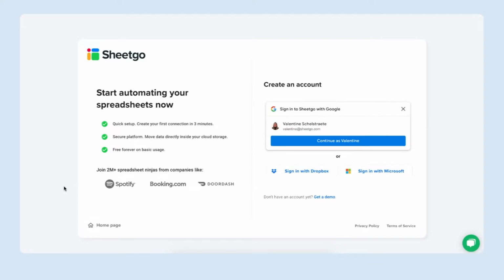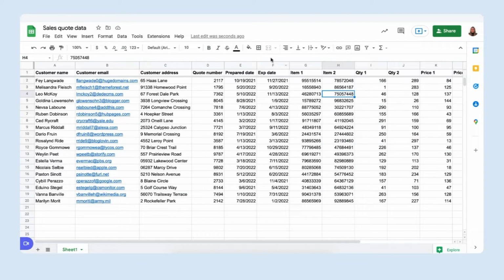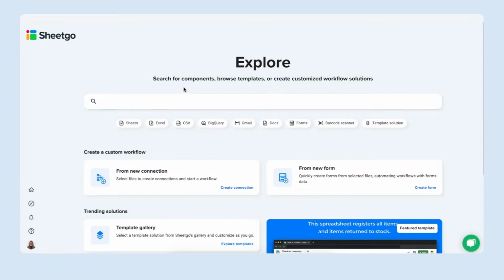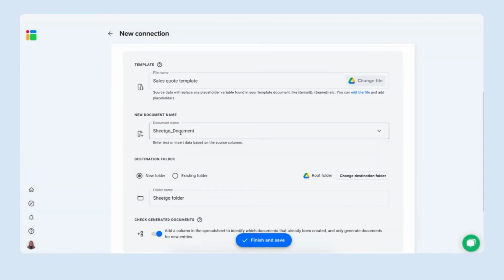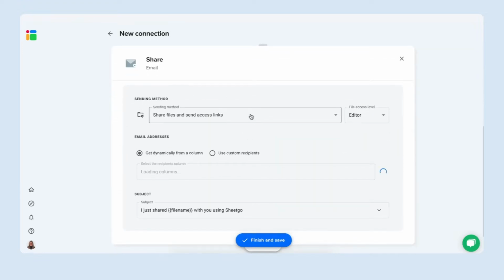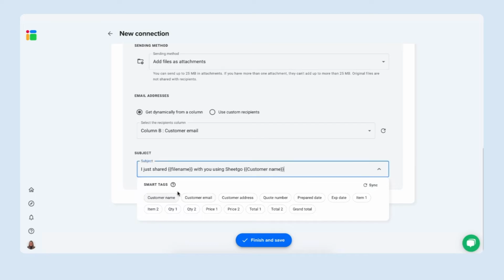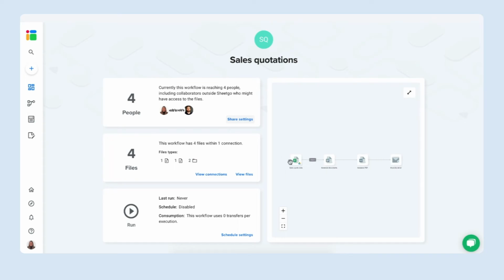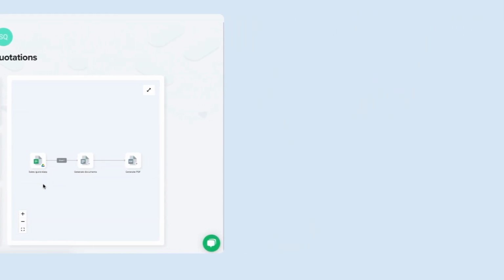Automatic Google Docs to PDF converter [using Google Sheets, Google Docs & Gmail]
Learn how to automatically convert Google Docs to PDF and send the generated files out via Gmail, with the Sheetgo web app. Start streamlining your document generation process today:

🎬 Overview

Here are just some benefits of using Sheetgo to create an automated Google docs to PDF converter:

⊛ Automated workflow from start to finish: with Sheetgo you can create an entire workflow that takes you from entering data, all the way to sharing the final PDF product via Gmail.
⊛ Use Sheetgo Forms to input data automatically into your Google Sheets database
⊛ Use a Google Docs template to automatically generate documents from your spreadsheets
⊛ Turn your data into a PDF: Using Sheetgo’s document generation feature, you can turn your documents into PDFs – the perfect file format to send to your stakeholders.
⊛ Automatically send PDFs via Gmail: Sheetgo’s integration with Gmail means you can automatically send your files to specific recipients with ease.
⊛ Customize and build on your workflow to suit your needs: Workflows are developed with customization in mind.
⊛ Easy to use with existing tools: The entire workflow runs based on connections between Google Sheets, Google Docs, and Gmail.

What do you need to create an automation between Google Docs and PDF creation with Sheetgo?
1️⃣ Google Sheets file
1️⃣ Google Docs template

How to use Sheetgo to generate PDFs using Google Docs?
📝 (Optional) Register your information via Sheetgo Forms that automatically update the Google Sheets file
🔀 Automatically turn the Google Sheets data into PDFs
📑 Use a Google Docs template to customize the PDFs
📧 (Optional) Share the PDFs via Gmail
⏰ Schedule automatic updates for up-to-date insights on your PDF generation

Why use Sheetgo workflows?

⏱Timestamps

Video breakdown
0:00 - 1:15: Introduction to how it works
1:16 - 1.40: Signup for Sheetgo
1:41 - 2:08: Have Google Sheets file ready (Sales quotes data)
2:09 - 2:50: Have your Google Docs template ready (Sales quote template)
2:51 - 4:06: Create new workflow
4:07 - 4:27: Save as PDF
4:28 - 5:40: Share via Gmail
5:41 - 5:50: Finish and save workflow
5:51 - 5:56: Workflow overview
5:57 - 6:01: Rename workflow
6:02 - 6:08: Share with team members
6:09 - 6:12: Files and connections
6:13 - 6:47: Schedule automatic updates
6:48 - 7:12: View end result (PDF files)
7:13 - 7:30: Links & tips

🗂 Additional resources

Want to find out even more about awesome use cases for this feature?